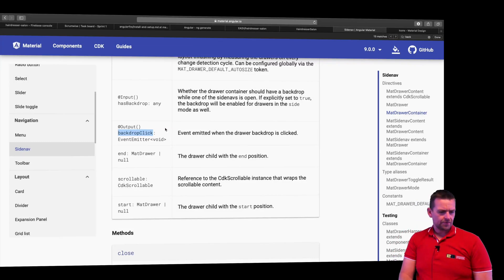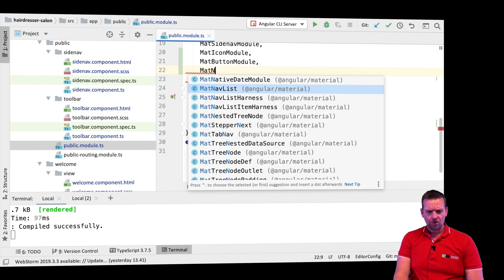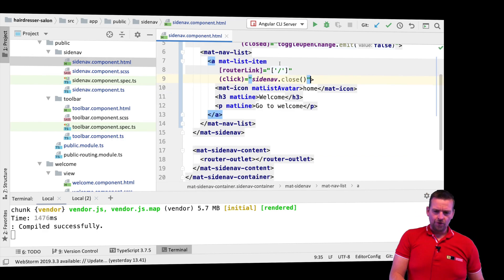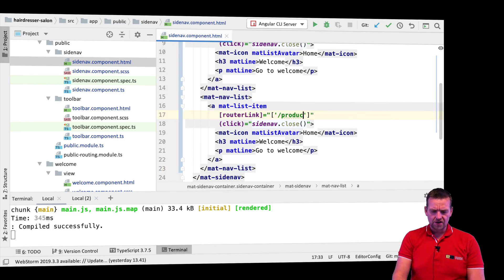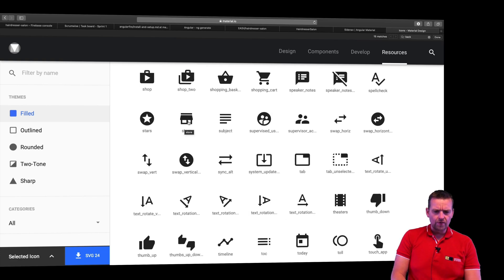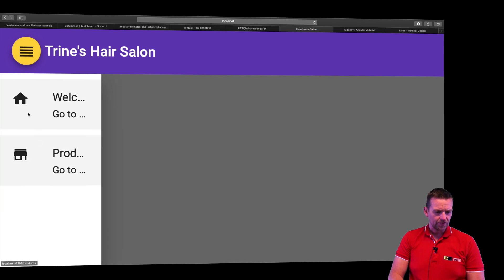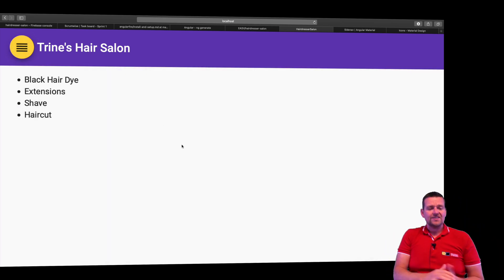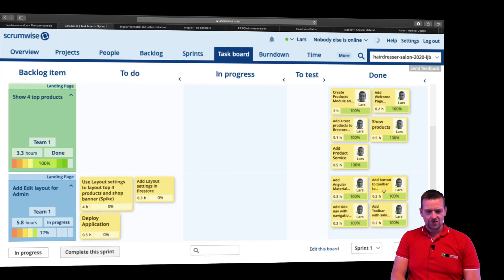Hairdresser salon | Angular Fire | S2P15 | Add links in the navbar